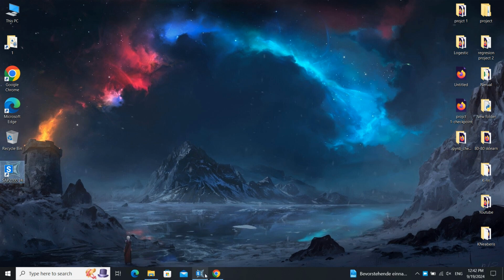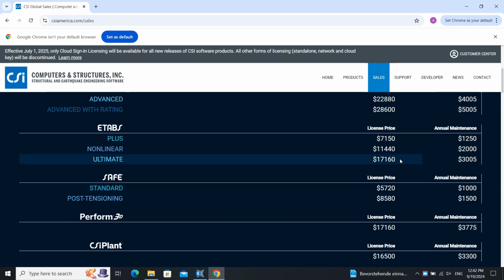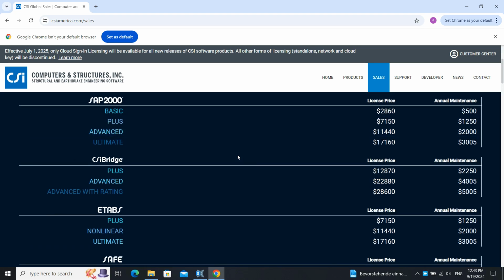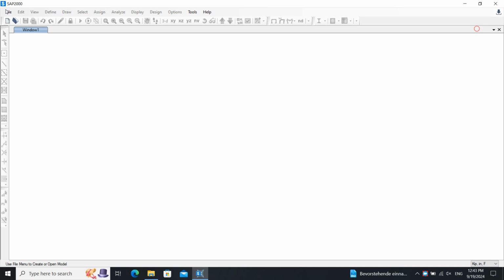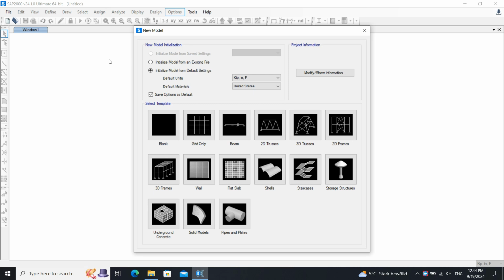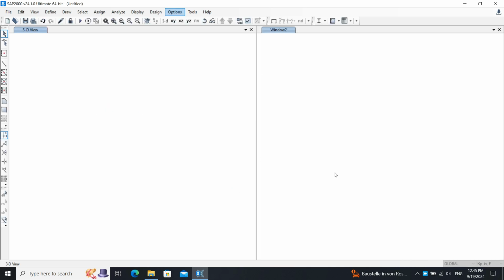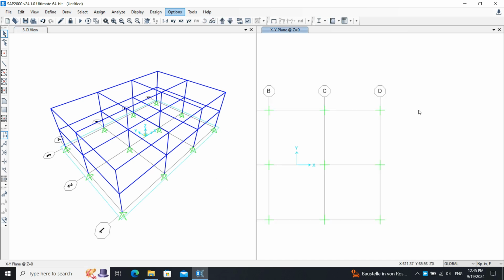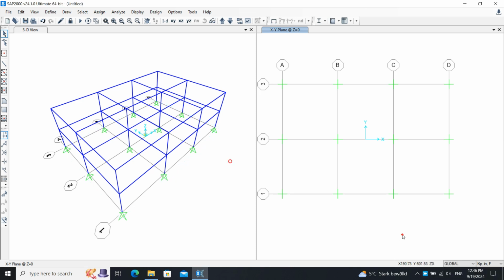Mastering sap2000 : introducing SAP and how to buy it (total time : 9 : 51)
Welcome to “Mastering SAP2000”! 🎉

In this video, we introduce you to SAP2000, a powerful tool for structural analysis and design. Whether you’re a beginner or looking to enhance your skills, this video is the perfect starting point. We’ll cover:

🔹 Overview of SAP2000: Learn about the key features and capabilities of this industry-leading software. 🔹 How to Buy SAP2000: Step-by-step guide on purchasing the software, including different licensing options and pricing. 🔹 Getting Started: Tips on setting up your workspace and navigating the interface for the first time.

Total Time: 9:51

Feel free to adjust any part of this description to better fit your needs!